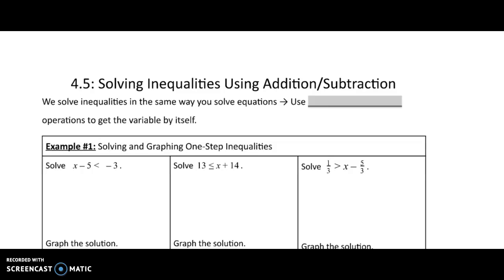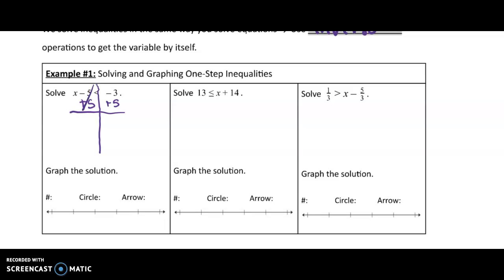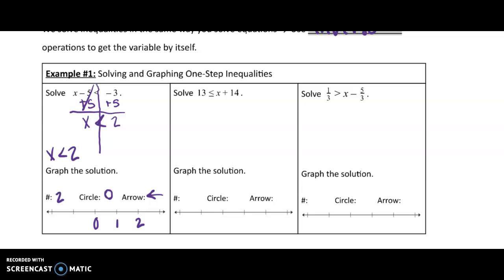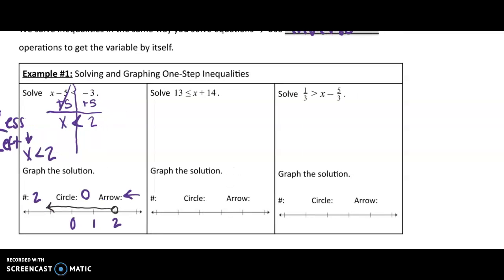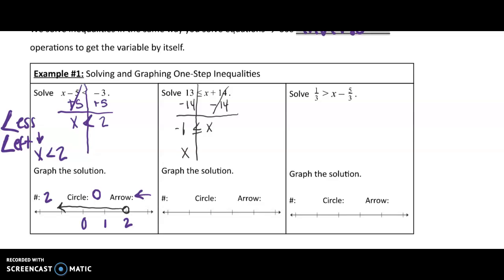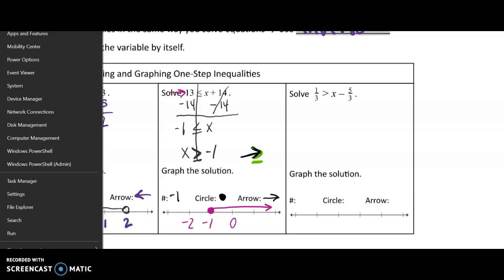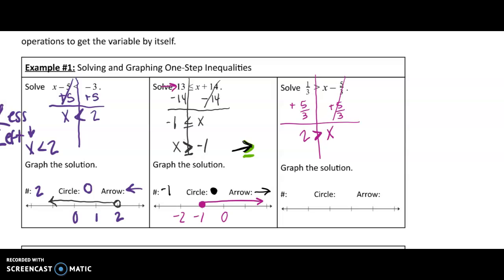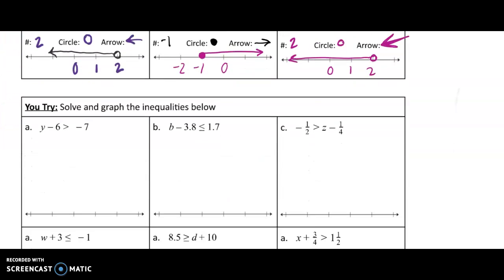4.5 Example 1